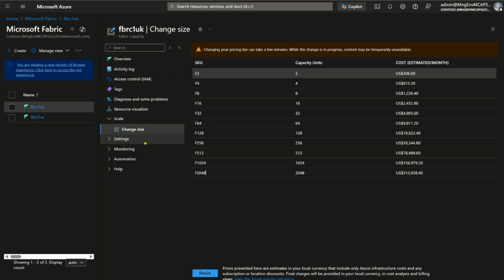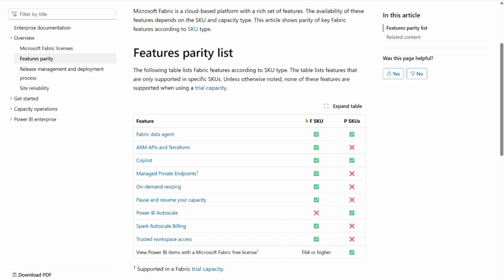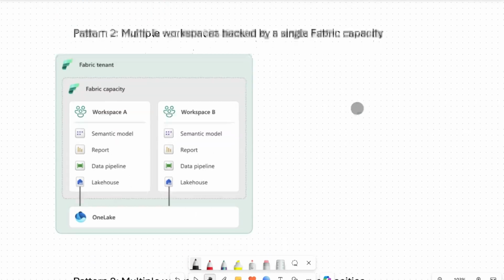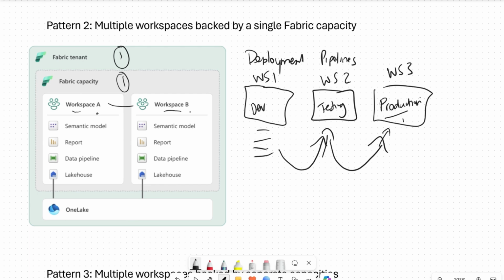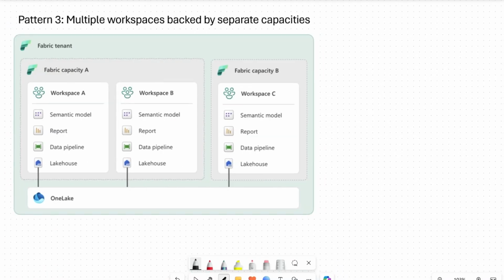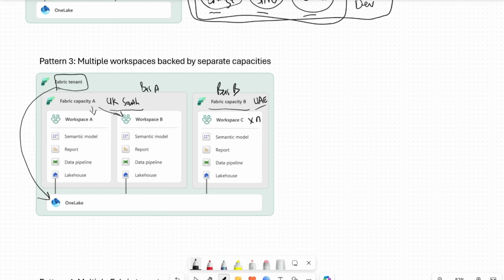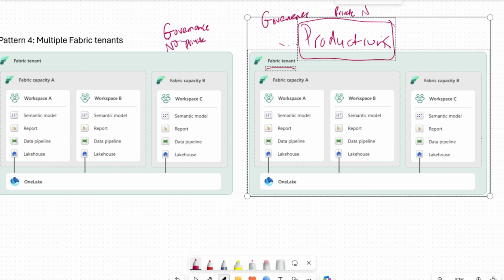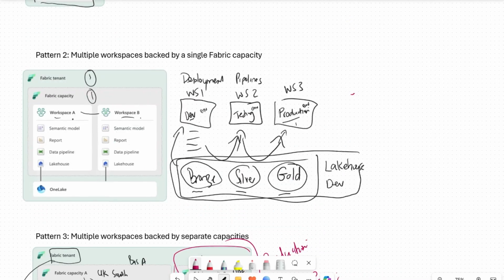Microsoft Fabric Deployment: 4 Proven Design Patterns You Need to Know!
Unlock the secrets of Microsoft Fabric deployment with this in-depth guide to the 4 most common design patterns! Whether you’re managing a single tenant or multiple tenants, one capacity or multiple capacities, this video breaks down the pros, cons, and best practices for each approach.

What you’ll learn:
One Tenant, One Capacity, One Workspace – When simplicity is key
One Tenant, Multi-Capacity, Multi-Workspace – Scaling within a single organisation
Multi-Tenant, Shared Capacity – Cost-effective collaboration
Multi-Tenant, Multi-Capacity, Multi-Workspace – Enterprise-level flexibility

Perfect for architects, consultants, and IT leaders looking to design scalable, secure, and efficient Microsoft Fabric environments.
Timestamps:
00:00 Intro
00:40 Pattern 1 – One Tenant, One Capacity
01:00 Fabric capacity region and size explanation
02:21 Continue with Pattern 1 design
03:40 Pattern 2 – One Tenant, Multi-Capacity
06:58 Pattern 3 – Multi-Tenant, Shared Capacity
09:59 Pattern 4 – Multi-Tenant, Multi-Capacity